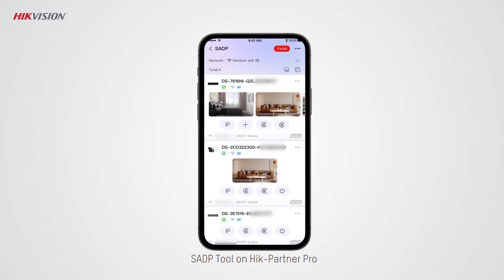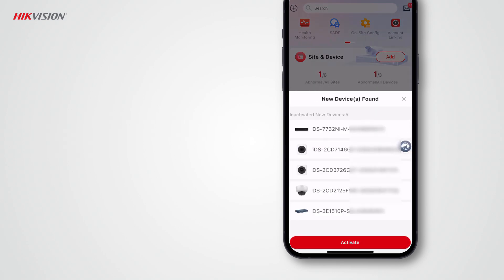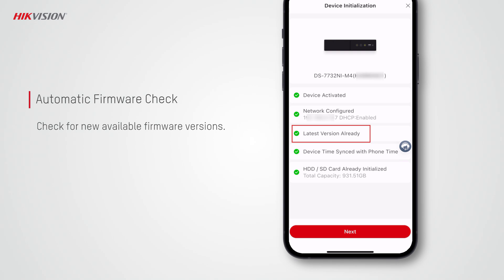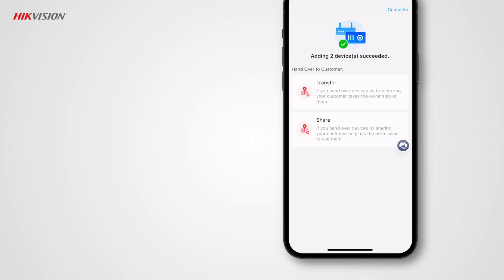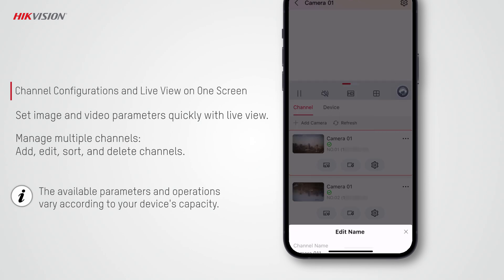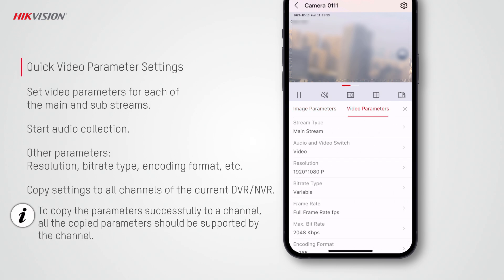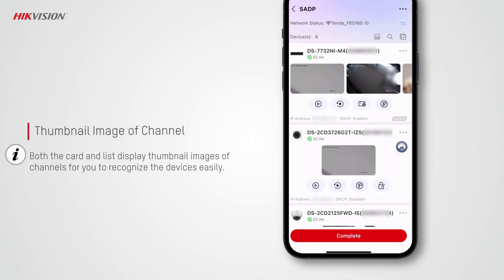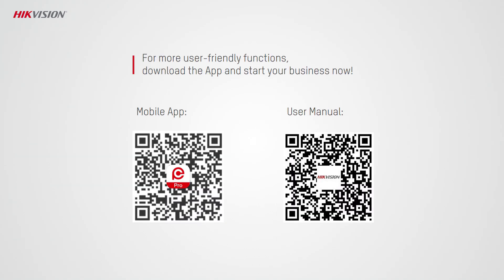Smart Tips: How to Use SADP Tool on Hik-Partner Pro App (Channel Config & Live View on One Screen)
00: 46 Automatic Device Initialization Using SADP
03: 32 Channel Configuration and Live View on One Screen
05: 58 More Tips for Using SADP

The SADP tool helps installers complete the activation and basic configurations of all LAN devices, link network camera channels to the NVR, add devices, and hand over the devices to customers. All of these are done automatically and smoothly, with just the Hik-Partner Pro mobile app, and no need for a computer or monitor, which greatly increases their work efficiency.
Feel free to download the Hik-Partner Pro mobile app and give it a try. The QR codes of the app and user manual are provided at the end of this video.